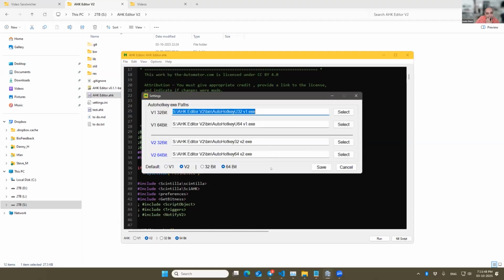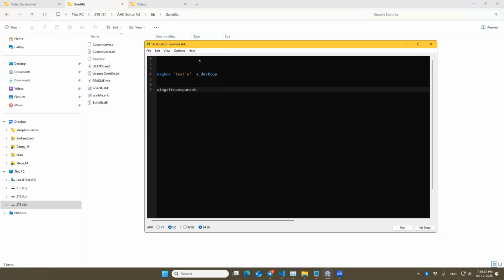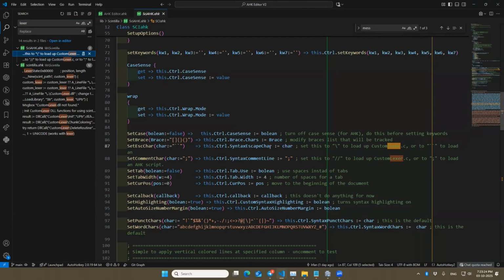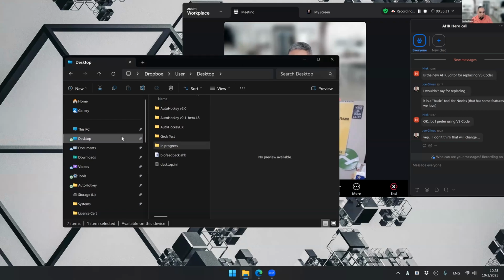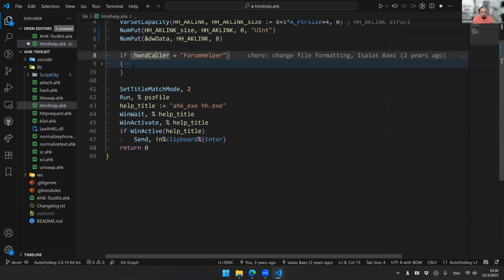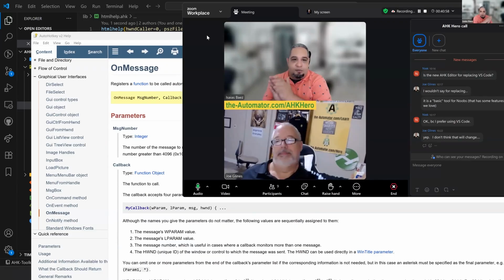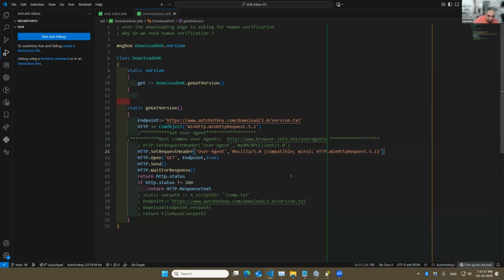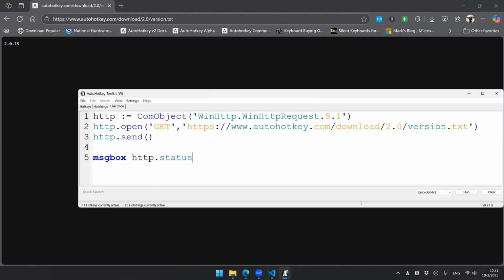Working on New AHK Editor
Summary

This AutoHotkey Hero members call features Joe Glines and Isaias Baez discussing the development of a new lightweight AutoHotkey editor created by Irfan. The session covers the editor's modern features, technical implementation challenges, and explores solutions for integrating help file functionality while addressing web scraping obstacles with Cloudflare protection.

Key Points

• [00:00:00] - New AutoHotkey Editor Introduction
 • Irfan demonstrates a new lightweight AutoHotkey editor with modern features like multiple cursors, syntax highlighting, and line numbers
 • The editor includes custom window caption coloring using DLL calls and supports both AHK v1 and v2 binaries
 • Designed as a quick testing tool rather than a full development environment, positioned between basic toolkit and heavy VS Code

• [00:05:04] - Editor Features and Technical Discussion
 • Discussion of autocomplete functionality and variable tracking capabilities within the Scintilla control
 • Debate over custom lexer implementation - whether to handle highlighting in AutoHotkey code or move functionality to C DLL
 • Missing search functionality (Ctrl+F) identified as next development priority

• [00:10:07] - Help File Integration and Naming Discussion
 • Exploration of F1 help file integration with keyword search capabilities
 • Joe launches poll for editor naming, considering non-programmer users
 • Isaias demonstrates HTML Help library implementation for both online and offline help file searching

• [00:15:12] - HTML Help Implementation Details
 • Technical walkthrough of buffer creation and COM object usage for help file integration
 • Explanation of difference between index search (limited) and full-text search (comprehensive)
 • Manual automation approach using Alt+N for index and Alt+S for search functionality

• [00:20:09] - Web Scraping Challenges with Cloudflare
 • Irfan encounters Cloudflare bot detection when trying to download AutoHotkey binaries
 • Discussion of HTTP request troubleshooting including user agent strings and header configuration
 • Exploration of cookie management and redirect handling for bypassing security measures

• [00:25:15] - API Complexity and Course Development
 • Recognition that web scraping and API calls require extensive knowledge beyond basic coding
 • Each website presents unique challenges requiring tools like Fiddler for traffic analysis
 • Acknowledgment of why comprehensive API courses haven't been developed due to complexity

Brief Summary

The call showcases promising development of a modern AutoHotkey editor that balances simplicity with essential features like syntax highlighting and multiple cursors. While technical challenges around help file integration and web scraping were explored, the project demonstrates the community's commitment to improving AutoHotkey development tools for both beginners and experienced users.